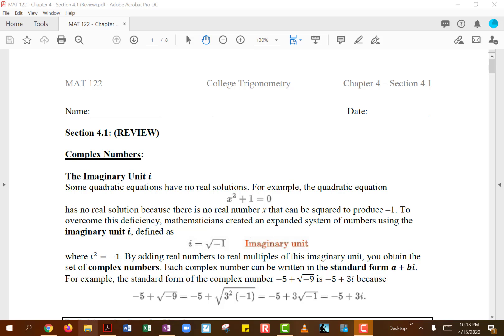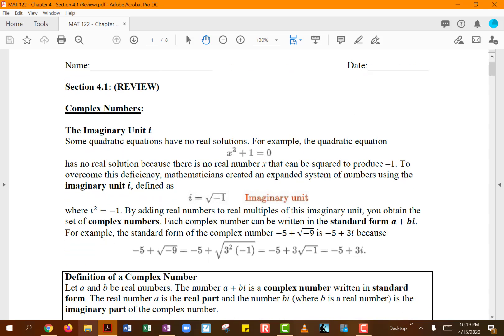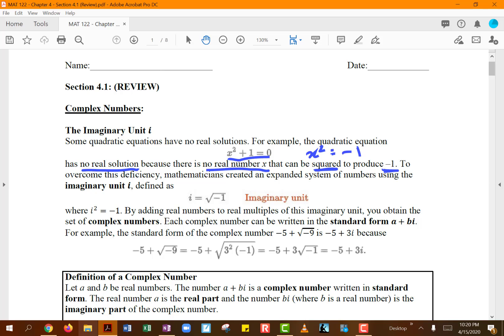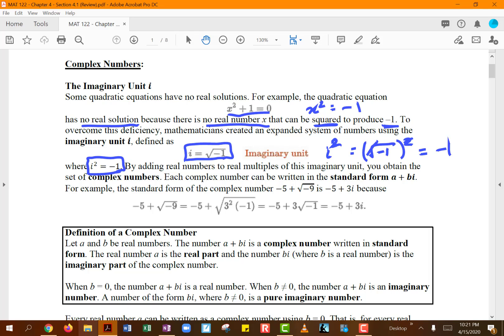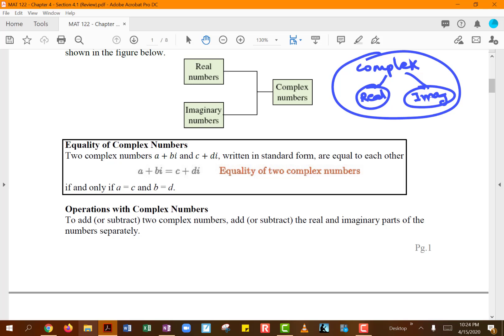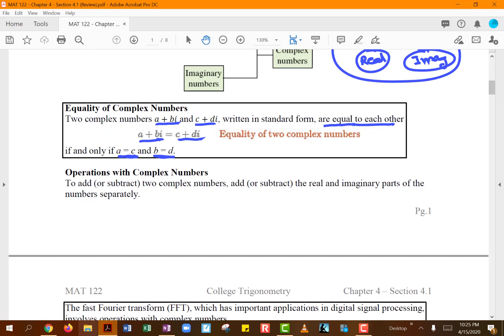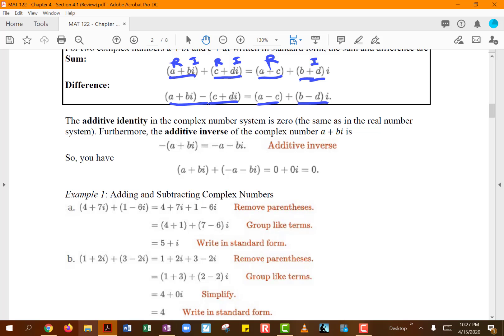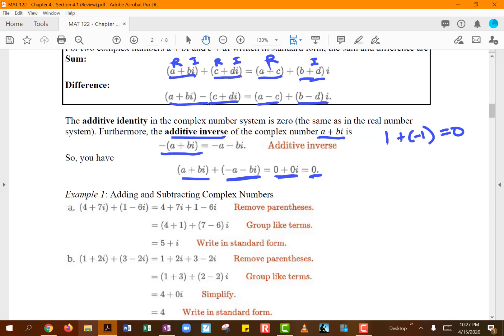MAT 122 - Chapter 4 - Section 4.1 (Review) - 04.15.2020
Complex Numbers. The Imaginary Unit 𝒊. Real Number. Imaginary Number. Addition and Subtraction of Complex Numbers. Multiplying Complex Numbers. Complex Conjugates. Quotient of Complex Numbers. Complex Solutions of Quadratic Equations.